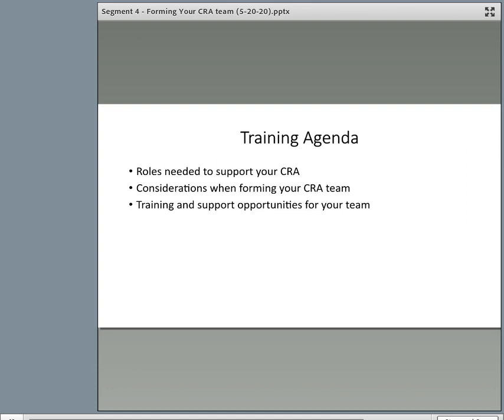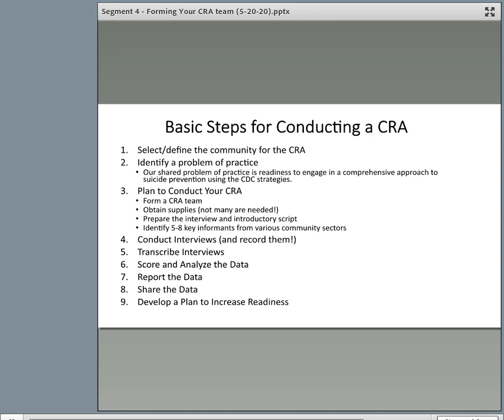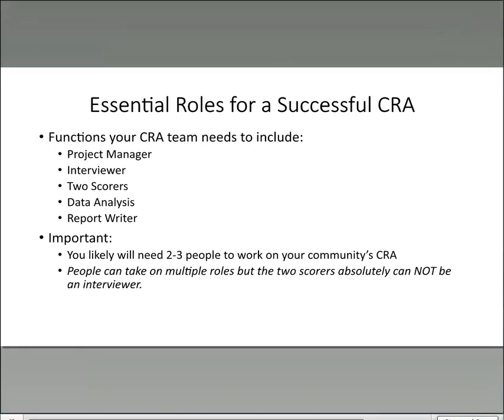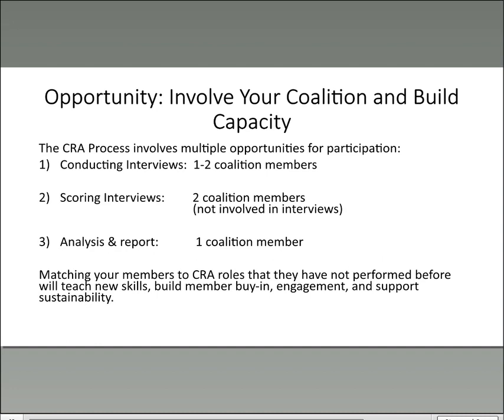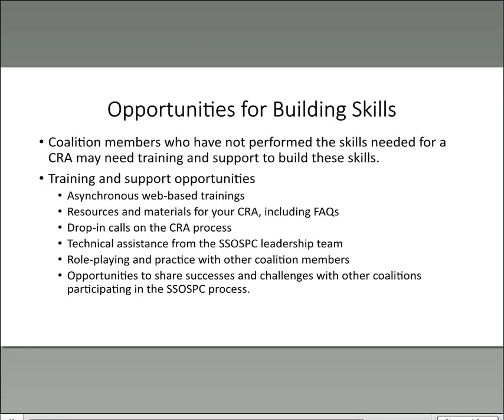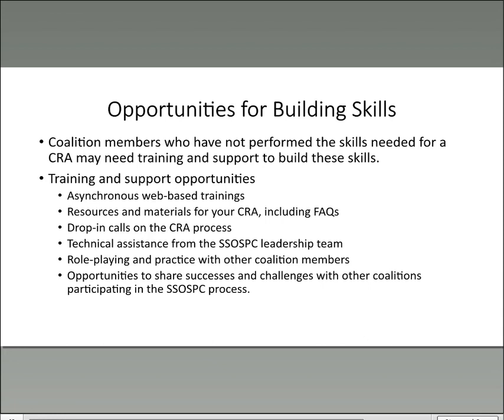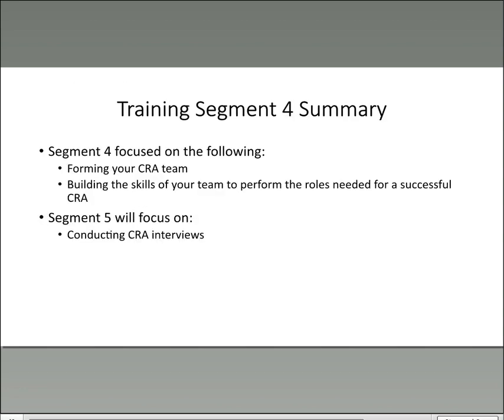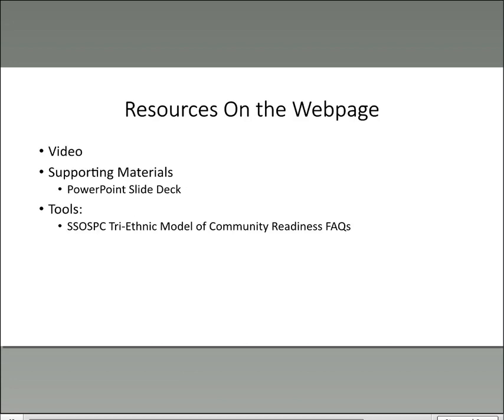SSOSPC CRA Training Segment #4 Forming the CRA Team